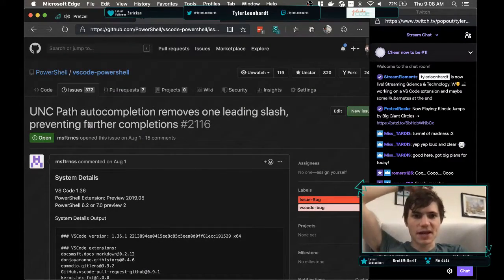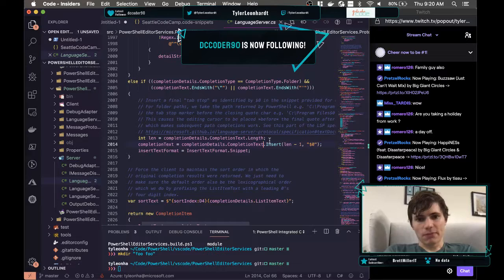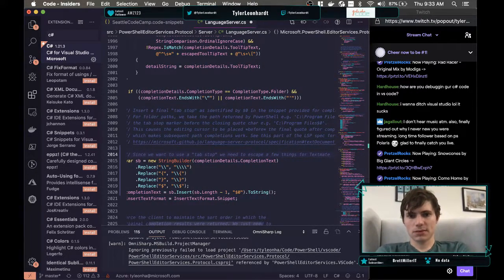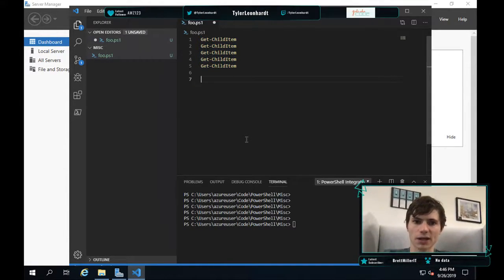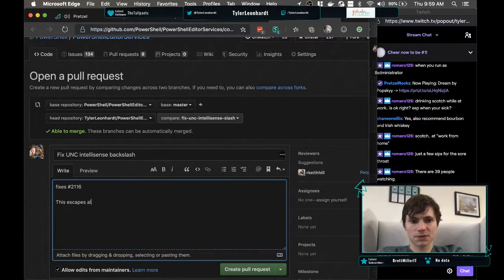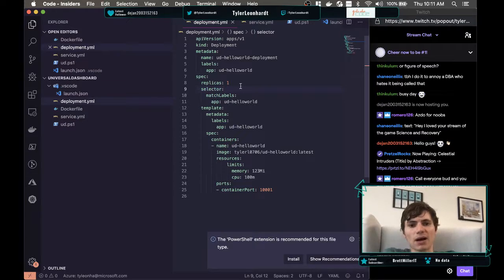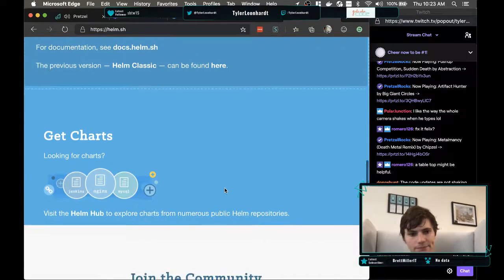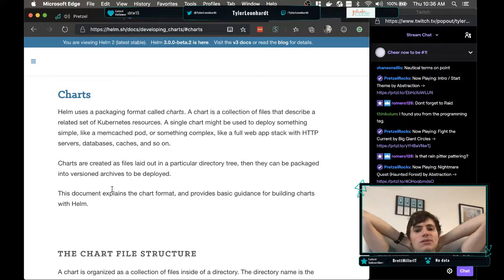Fixing bugs in a Visual Studio Code extension and an ounce of Kubernetes at the end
🔴WATCH MY STREAM LIVE - THURSDAYS 10AM PST 🔴

We've fixed a bug on stream! Come watch how we fixed an issue with the VS Code extension handling certain paths.